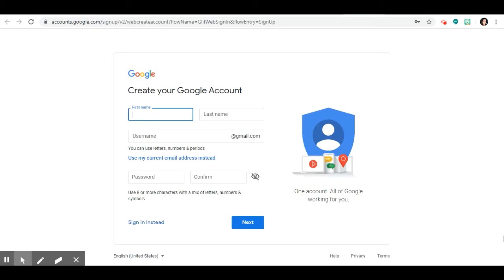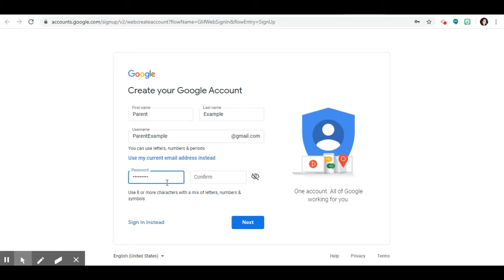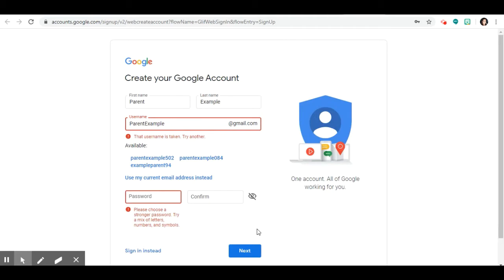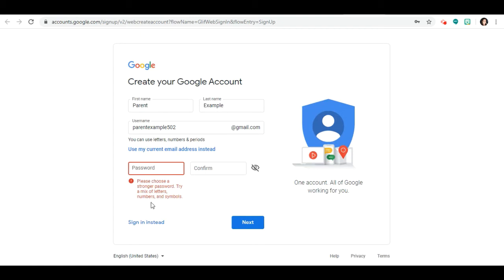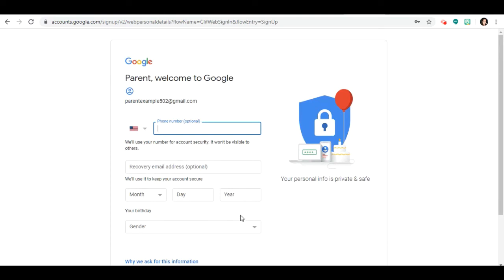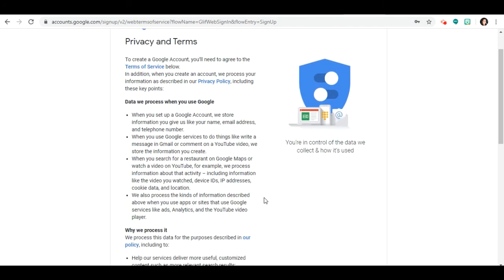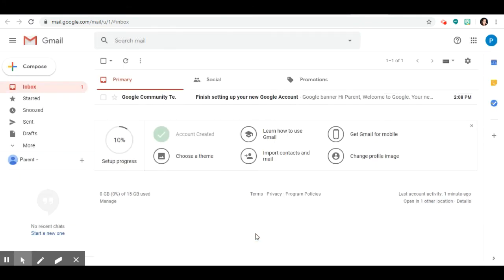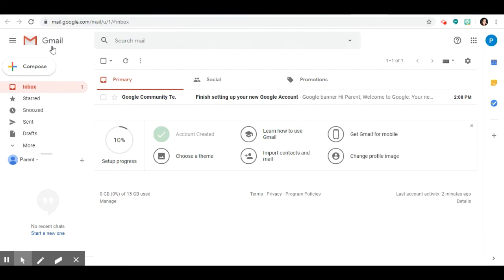School 2 Home Parent Tip: How to Create a Gmail Account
Step-by-step guide for parents to create their own Gmail accounts.